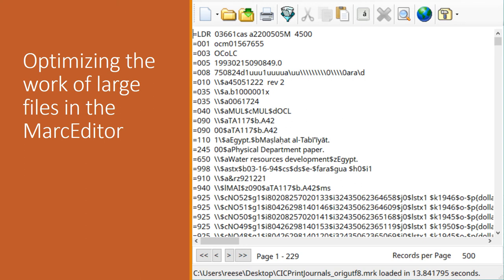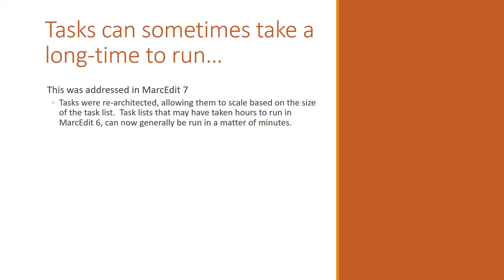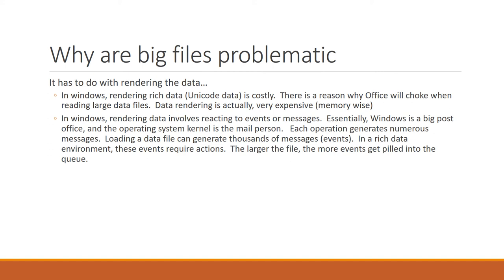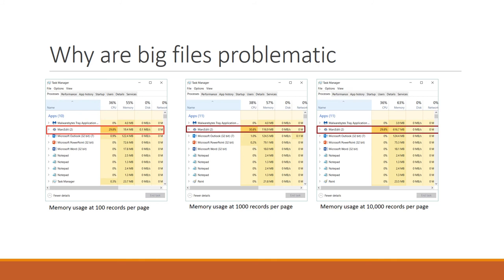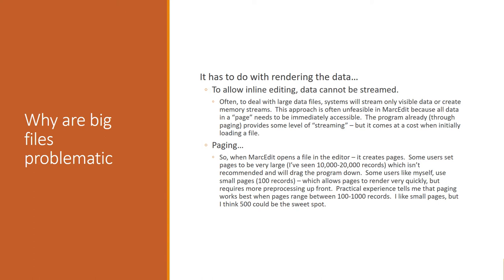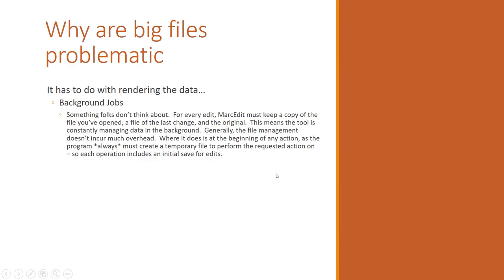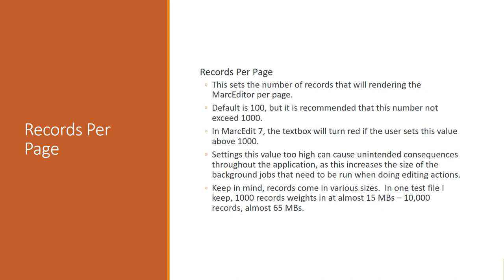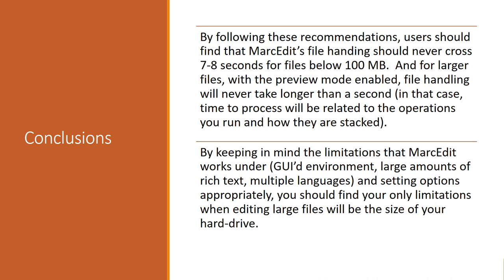Optimizing MarcEdit's MarcEditor to work with Large Files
Video talking about how marcedit's marceditor works and how to configure the application to provide the best experience when working with very large datasets.